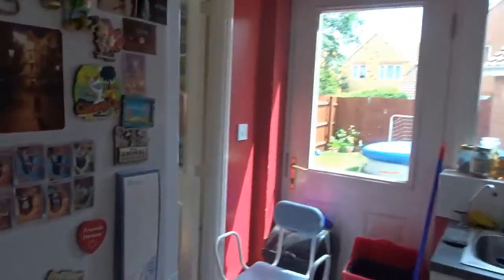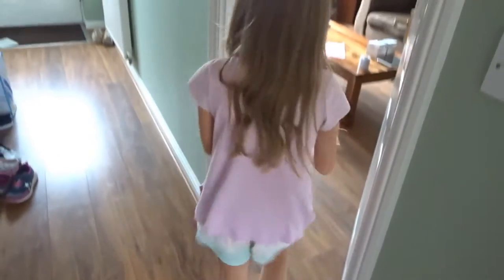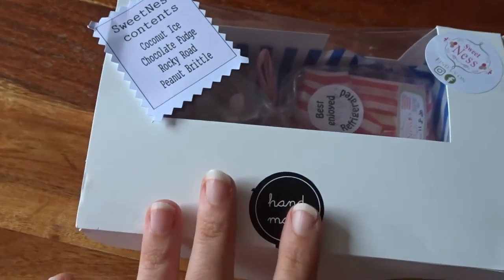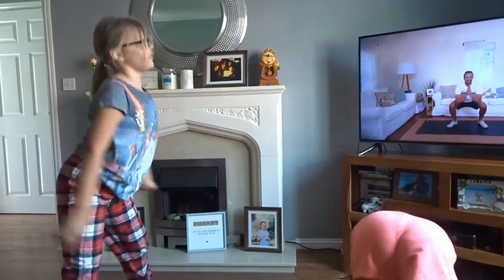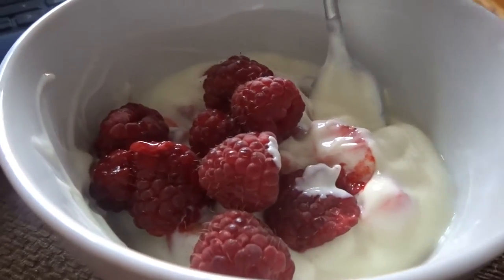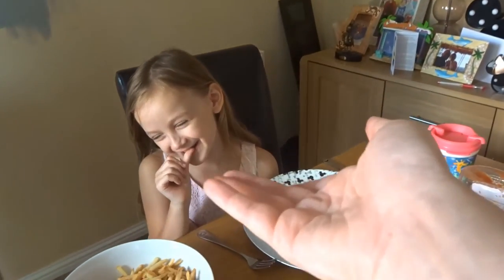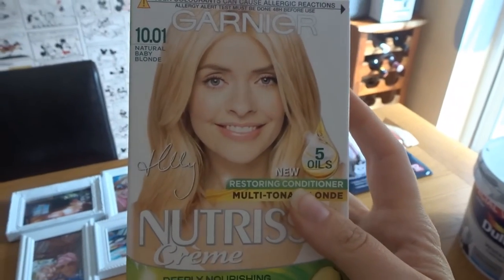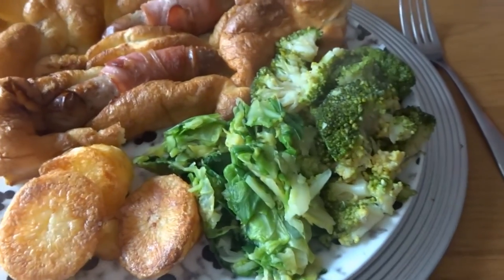Weekly Vlogs #8 - Barium Swallow results & my husband dyes my hair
In this weekly vlog I receive my results from my barium swallow. Unfortunately I have another seizure. Plus chris (my husband) dyes my hair!!

A mummy of two little girls, who has had Relapsing Remitting Multiple Sclerosis (MS) for 7 Years currently on Tysabri Infusions and loves and adores anything to do with Disney.

I have a couple of Disneyworld holidays booked and I can't wait to share them with you.

I also am looking forward to vlogging my MS journey with you to show you it is not as scary as it seems.